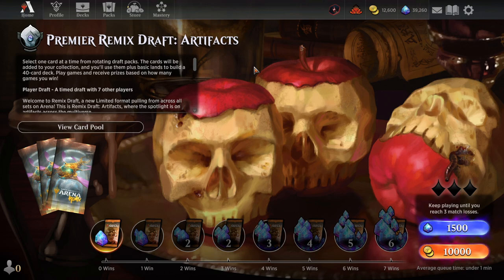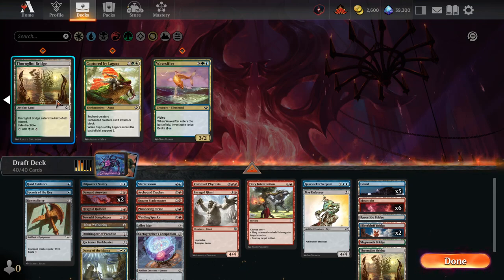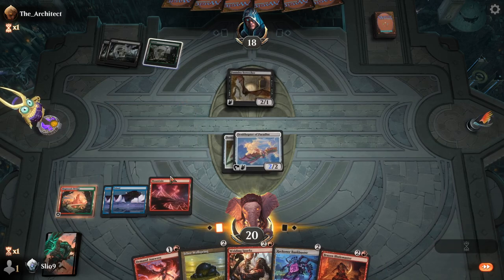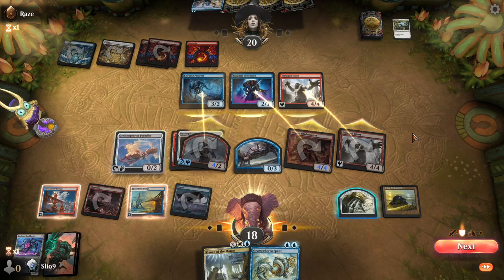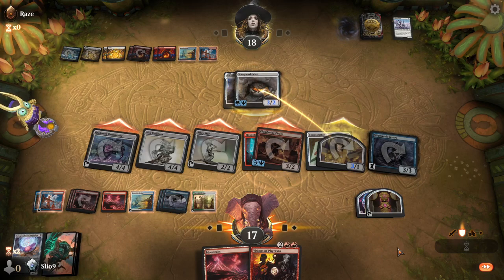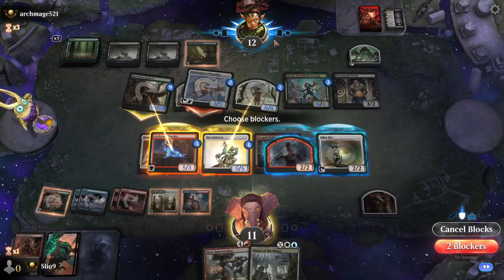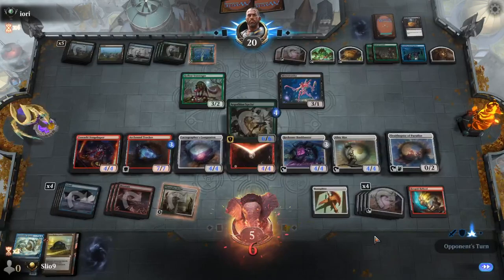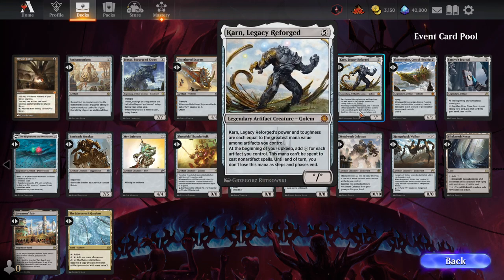Remix Draft - Artifacts: Metal Blade [701]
Special Guest Gnomebitten
So this is a bespoke set make for MTGA to draft, we flounder a bit in direction, but have a good time with this draft, I liked this existing. A unique to MTGA thing, it's nice.